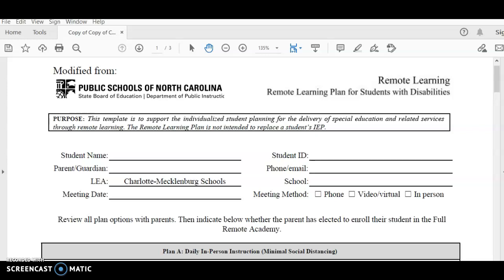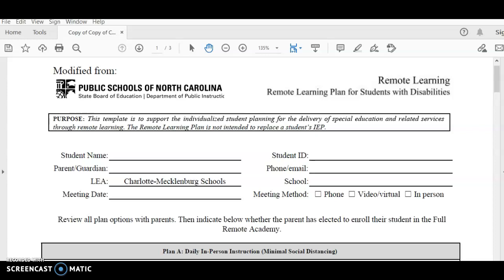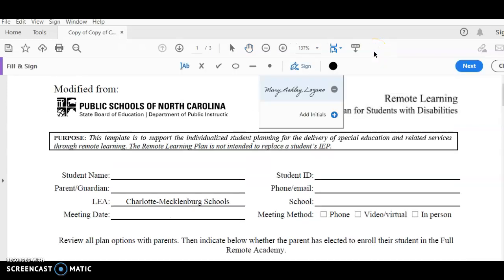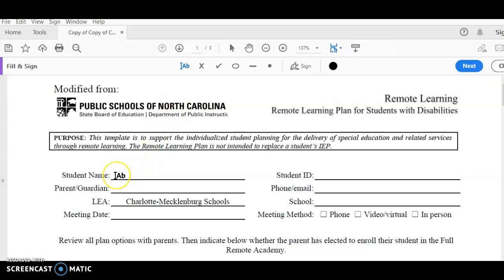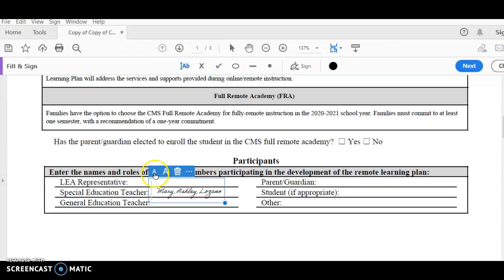Typing on a PDF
This is an overview on how to type on a PDF documents and to sign a PDF document.